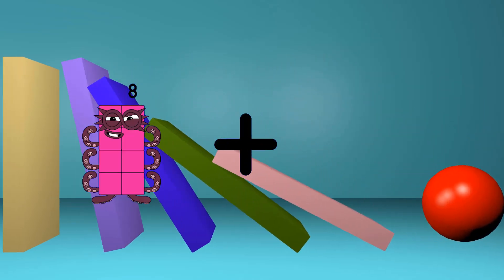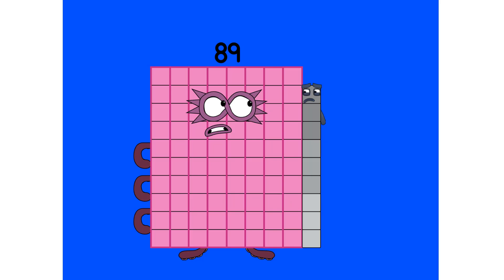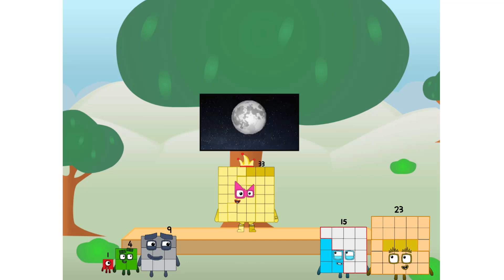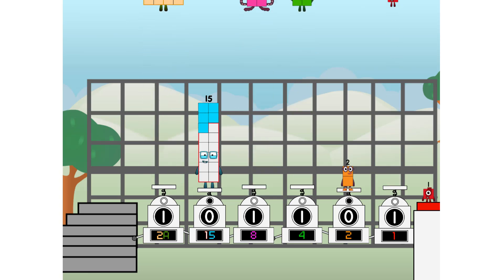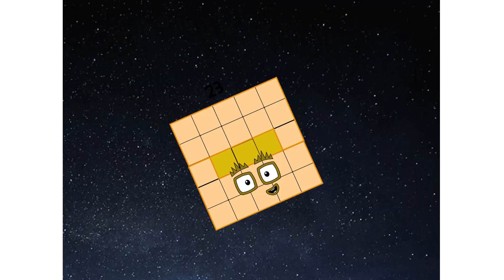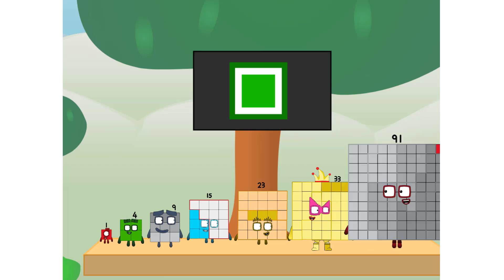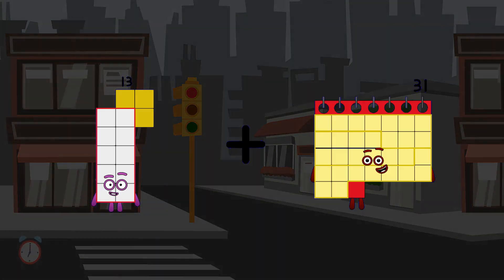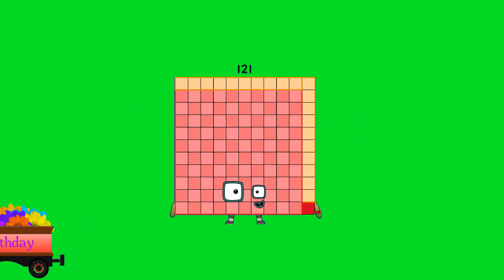Numberblocks Math: Learn Adding Numbers | Numberblocks Sneezes | LEVEL 2 | #263